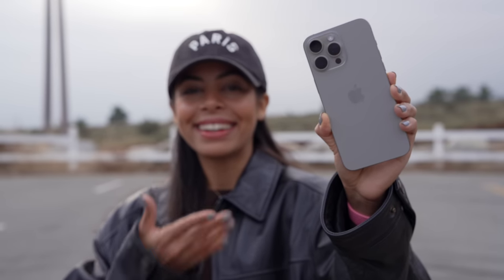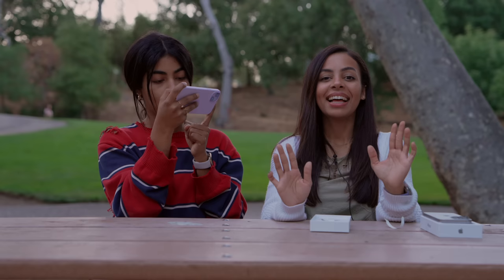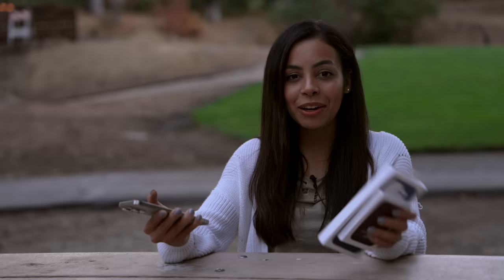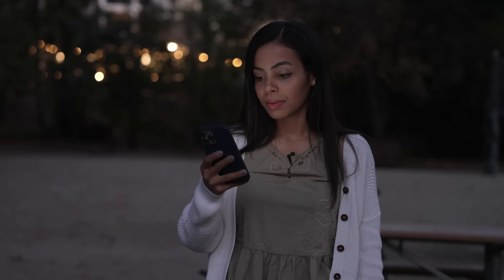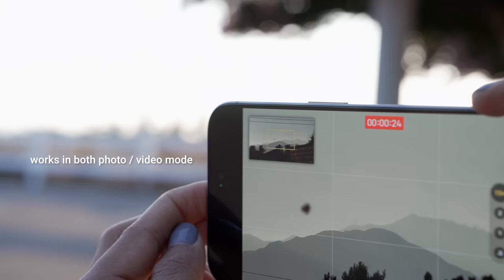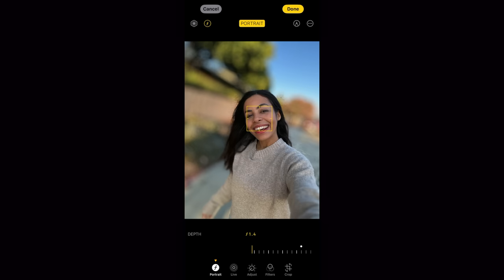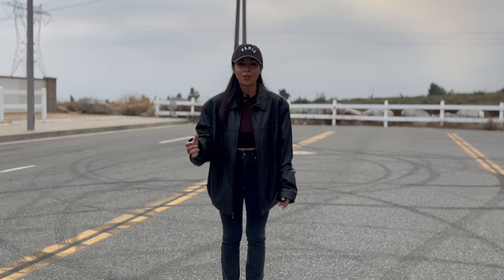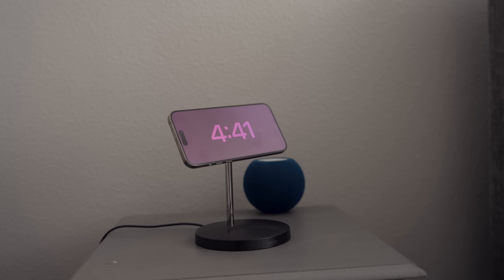iPhone 15 Pro Max Camera Review!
Apple's  iPhone 15 Pro Max is here! Today I dive into all the 15 Pro Max pro camera features with my in-depth camera review!